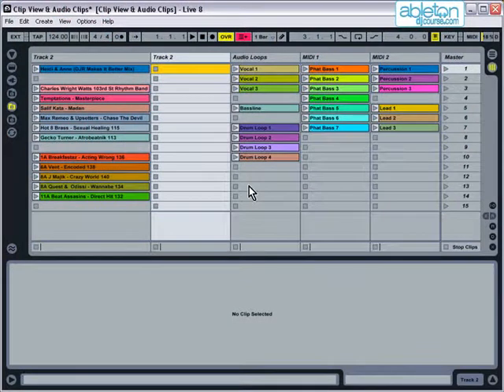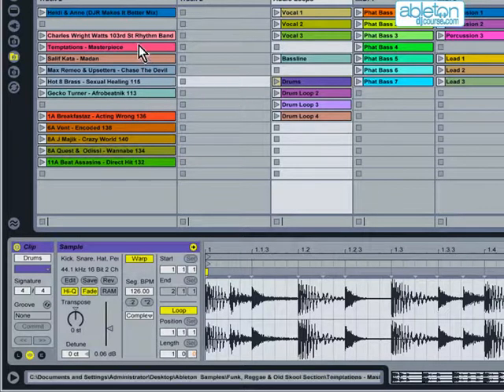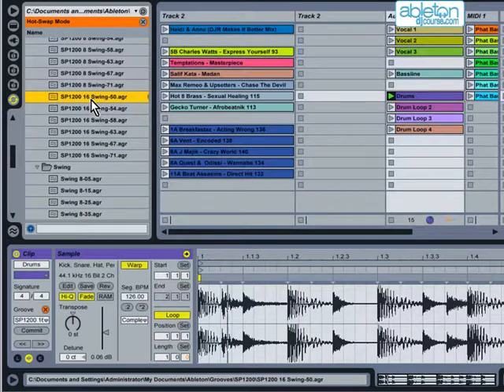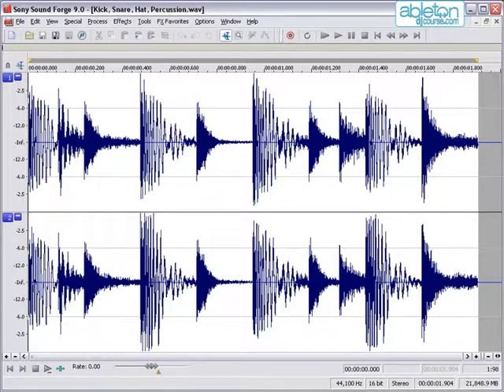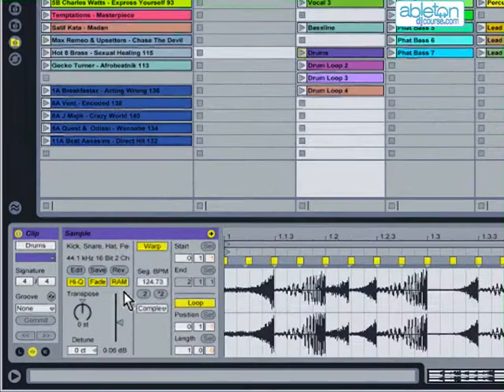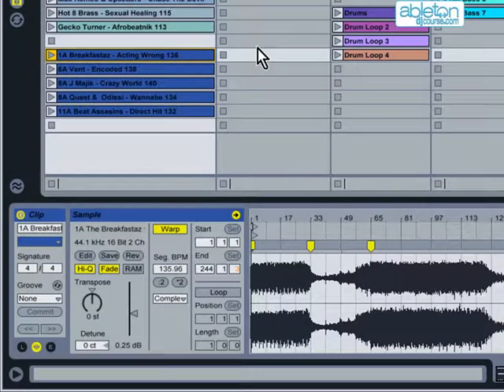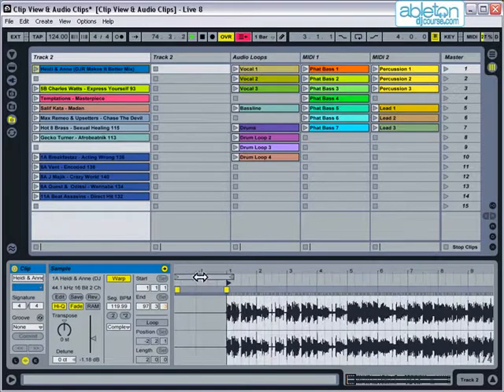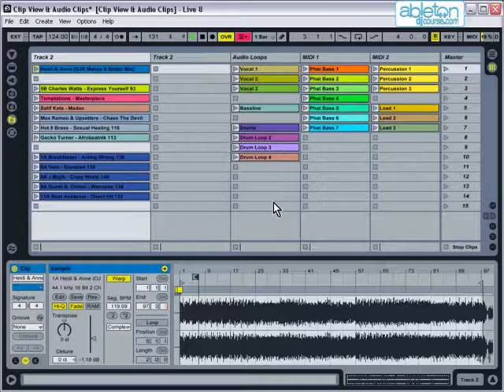Clip view and audio clips - Ableton Live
In this tutorial we will examine:

Clips. Grooves. Clip nudge. Clip settings. Gain. Start / end points. Clip waveform. Scrub area.

Ableton DJ Course is a complete course teaching the fundamentals of how to use Ableton Live and how to DJ with it. The whole course is now available for free on Youtube.